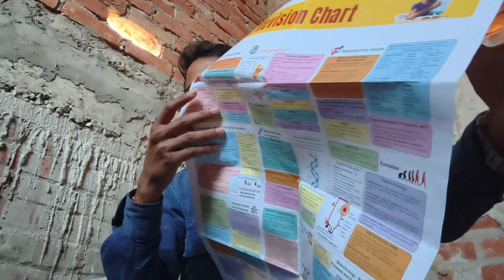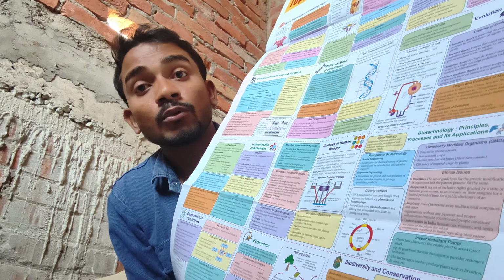HOW TO SPEAK ENGLISH WITH FLUENTLY|| 21 DIN ME ENGLISH BOLE || RAM K ENGLISH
Do you want to speak English fluently in just 21 days? 🚀
Welcome to Ram K English – where we make English speaking simple, practical, and powerful!
In this video, I will share an easy and effective method to improve your English speaking skills step by step. If you practice daily for 21 days with confidence and consistency, you will definitely see improvement in your fluency.
✅ Simple daily practice
✅ Easy vocabulary & sentences
✅ Confidence building tips
✅ Real-life speaking examples
Remember 👉 Practice = Confidence = Fluency
If you are serious about speaking English fluently, follow this 21-day challenge and practice with me every day!
Let’s start your English speaking journey today! 💪🔥